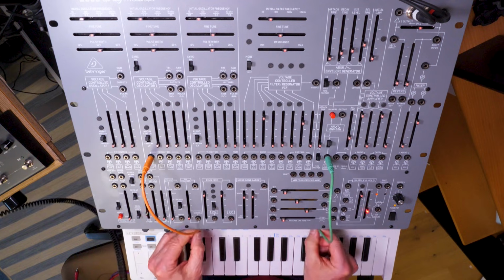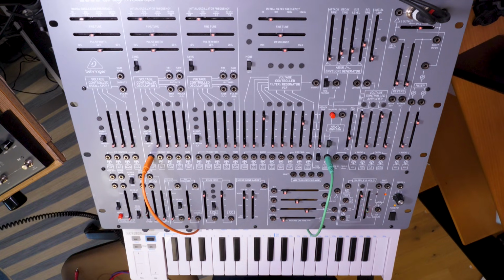Behringer 2600 Envelope Mysteries Solved: ADSR vs AR, Gate/Trigger Options & Two-Voice Setup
Unlock the mysteries of the Behringer 2600 envelope section!
In this in-depth tutorial, I explain the ADSR and AR envelopes, dive into the various gate and trigger options (including differences from the original ARP 2600), and show how they behave with MIDI controllers, external CV/gate sources, exponential vs. linear VCA response, and independent triggering.

1. 00:00 - Sound Sample of Two-Voice Patch
2. 00:46 - Information about this tutorial content and structure
3. 01:44 - Basic ADSR/AR overview
4. 06:45 - MIDI gate & trigger behavior, Exponential/linear envelope curves on the VCA, Using external CV/gate without MIDI
5. 29:29 - Triggering ADSR and AR separately for a two-voice patch on the Behringer 2600
6. 36:28 - More tutorials relating to this video. Message to my viewers.
7. 37:36 - More Sound Sample of the Two-Voice Patch